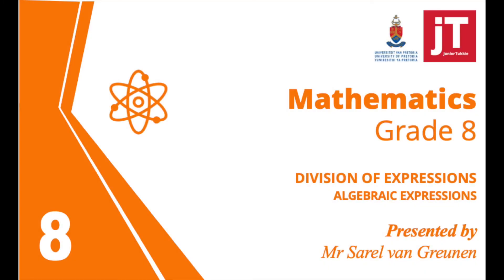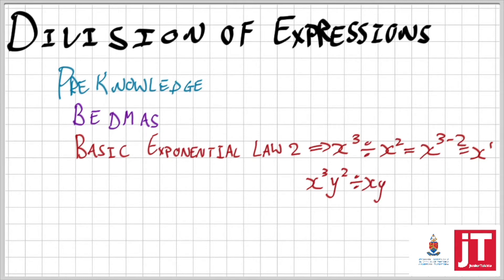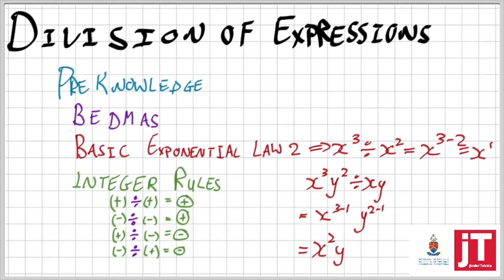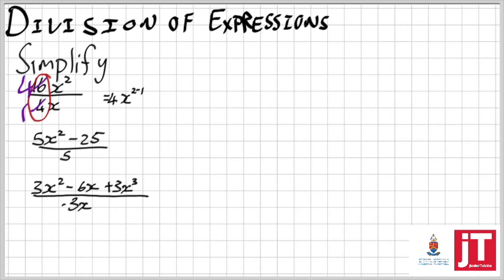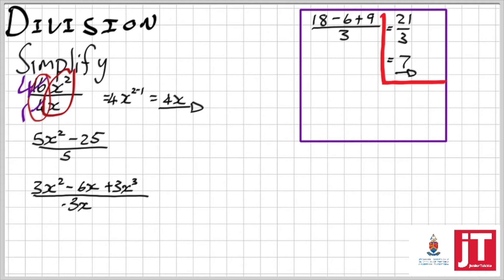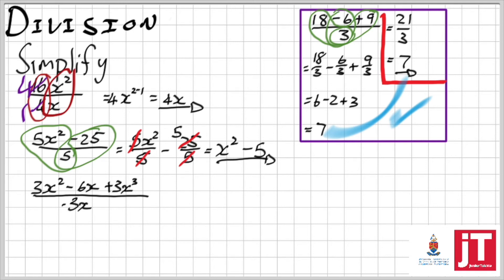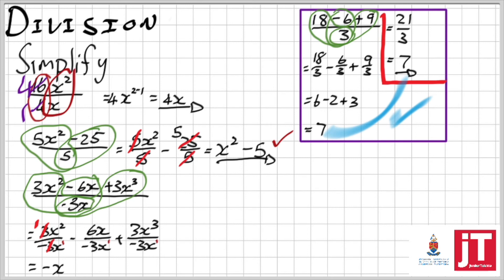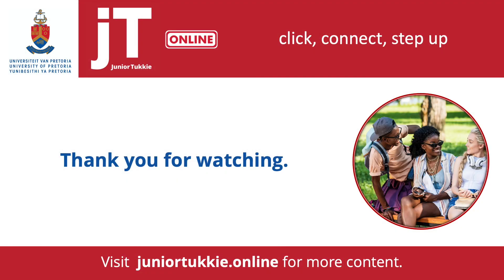7 Gr8 Mathematics - Algebraic Expressions - Division of Expressions